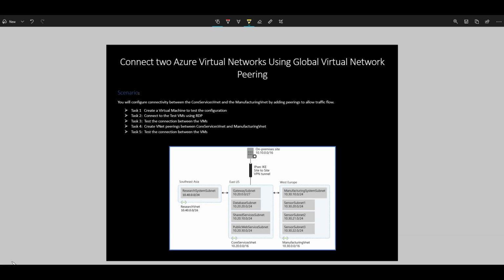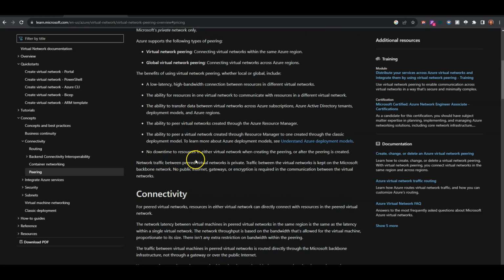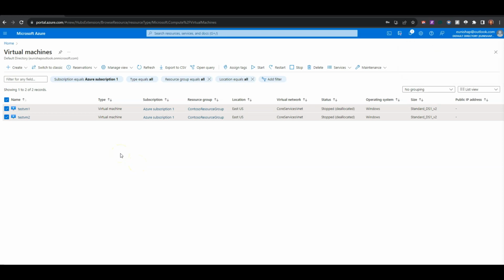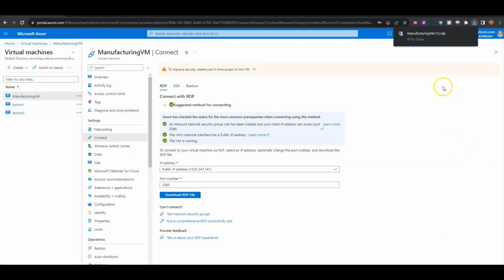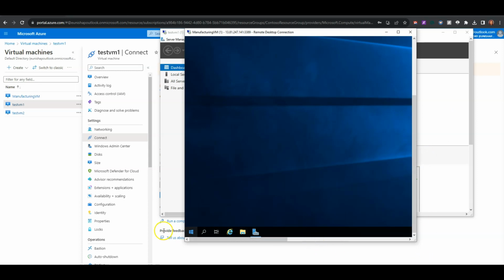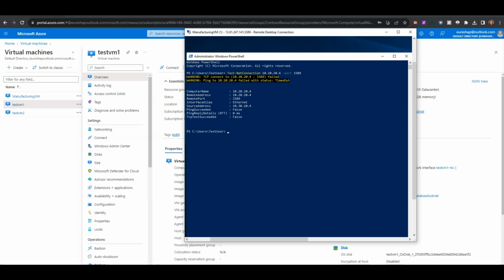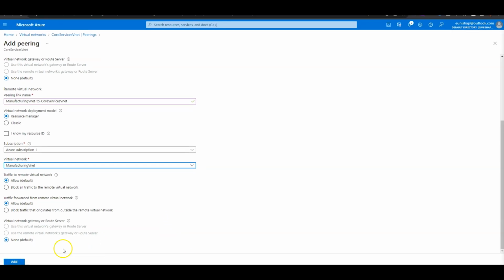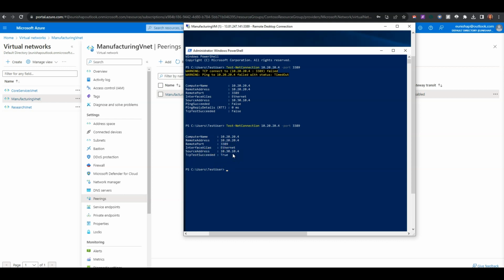Azure Networking Lab: Connect two Azure Virtual Networks Using Global Virtual Network Peering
Walk through demonstration of how to configure connectivity between isolated virtual networks (VNets) by adding peering connections to allow traffic flow